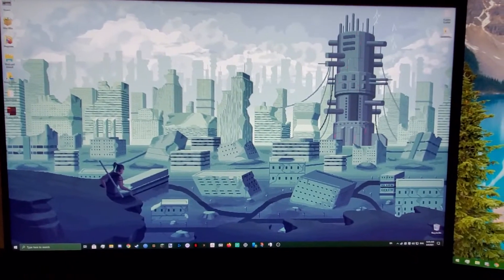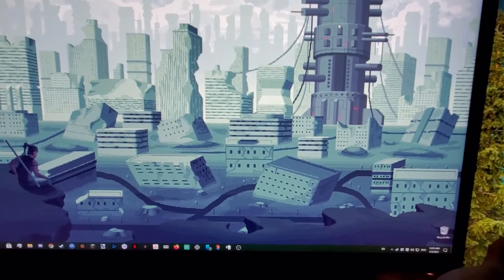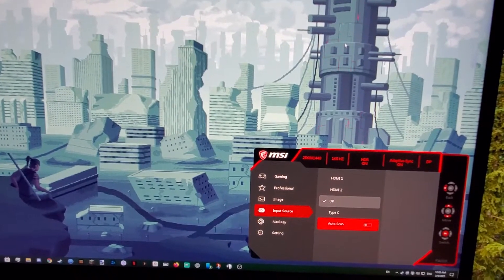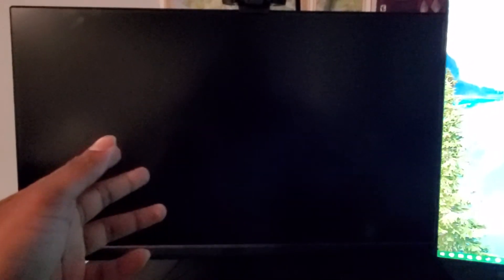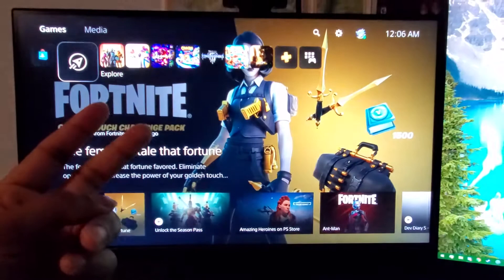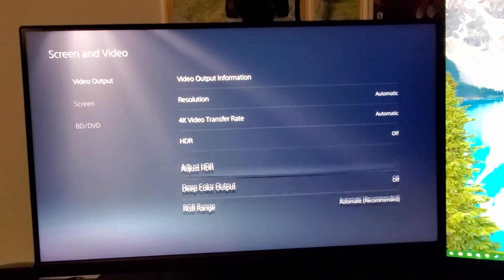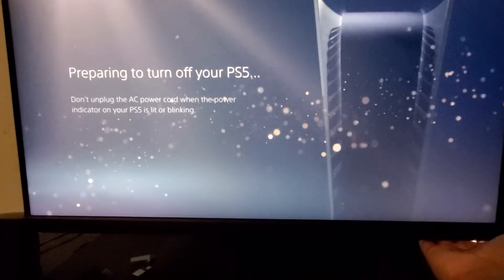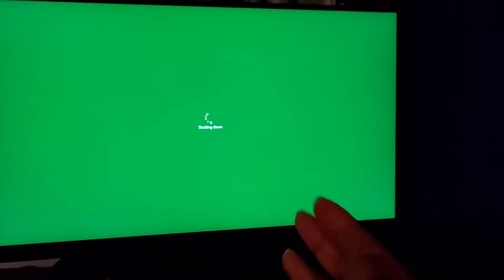Possoble Workaround or Fix for MSI Optix Monitors Displayport and HDMI input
Through tons of Sleuthing I managed to figure out how to use my HDMI Input on the monitor while Displayport is active, but find it completely unacceptable how long and annoying it is, combined with stripped features we payed for!!

I'd appreciate it if you guys sent a tweet or something to MSI to Fix the Optix monitors Input Shenanigans. Maybe FixOptixInputs ?

tl;dw:

1).Turn off Auto Scan in settings
2). Switch to the appropriate HDMI input
3). W a i t. (about 25-30 seconds. look for st least two "no signals")
4). Profit.